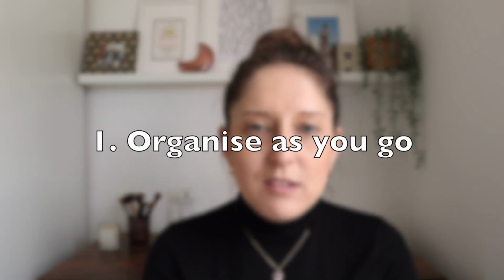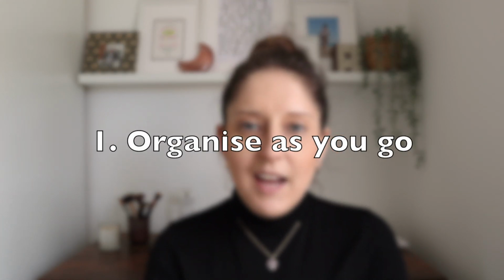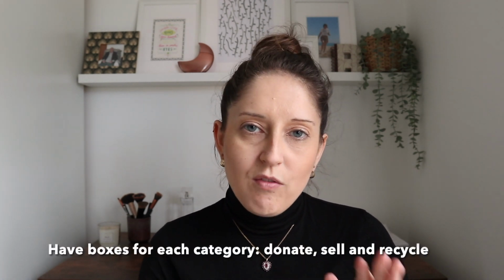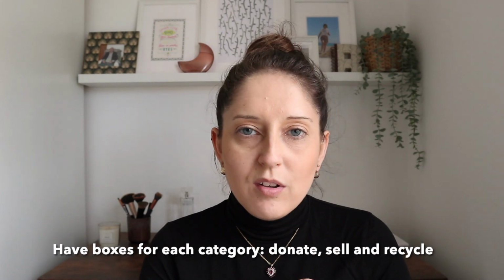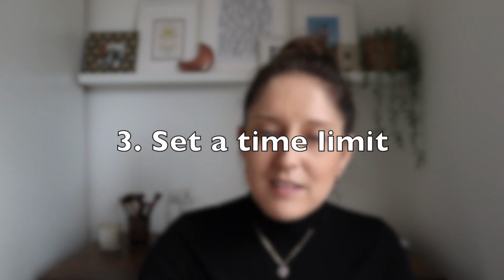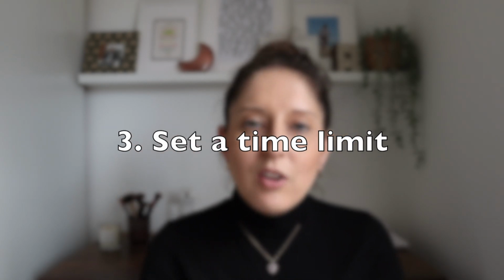Declutter in minutes: 5 easy ways to declutter your home | Declutter Your Life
🏡 5 Easy Ways to Declutter Your Home | Simplify Your Space with Minimal Effort 🏡

Ready to transform your living space with minimal effort? Join us in this video as we unveil 5 incredibly easy ways to declutter your home, bringing order and simplicity into your everyday life.

Timestamps:
00:14 Intro
00:40 1 - Organise as you go
01:42 2 - small area at a time
03:08 3 - set a time limit
03:50 4 - Turn hangers the wrong way
04:24 5 - Ask yourself questions

💡 Bonus Tips Throughout the Video!

🛍️ Organisational Tools for Easy Decluttering:
Little Acts of Decluttering book
Little Acts of Decluttering Planner

💬 Join the Conversation:
Share your favorite easy decluttering tips in the comments below! Let's build a community of simplicity seekers and inspire each other to live clutter-free.

My Camera: Canon EOS M200
Ring light
Go Girl Budget Planner
LEUCHTTURM1917 Bullet Journal
Mobile phone: Redmi Note 10 Pro